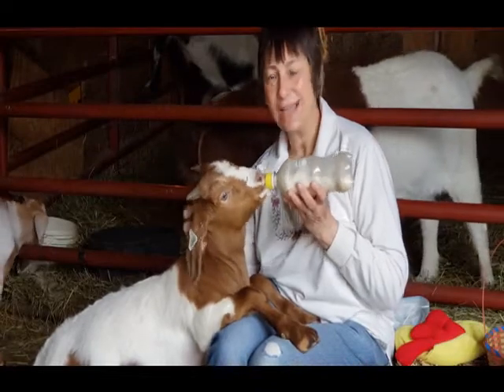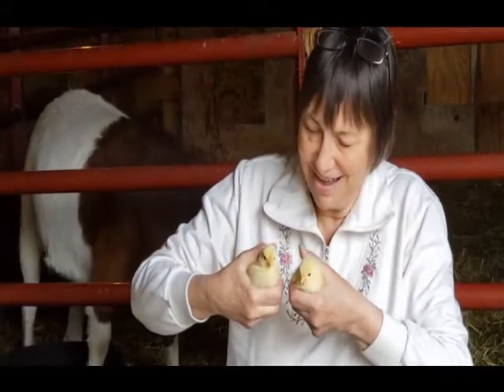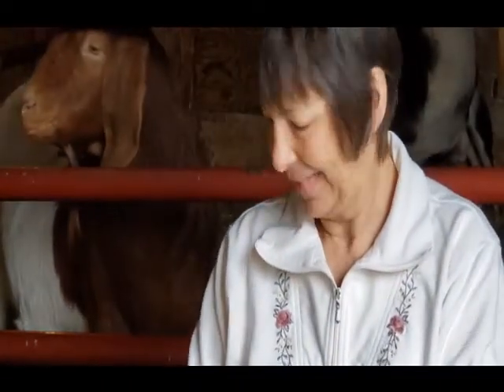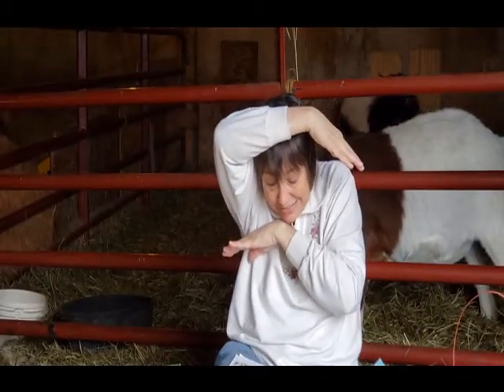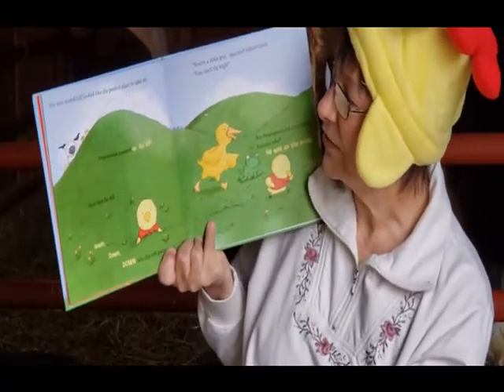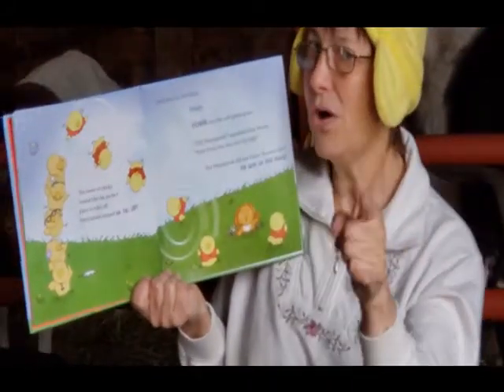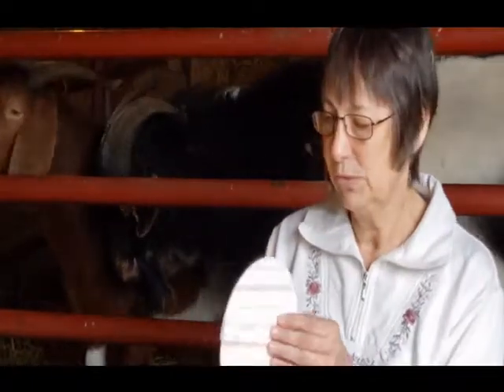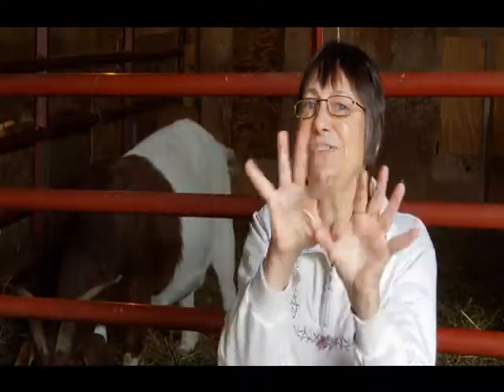Miss Cindy with Chicks and Goats